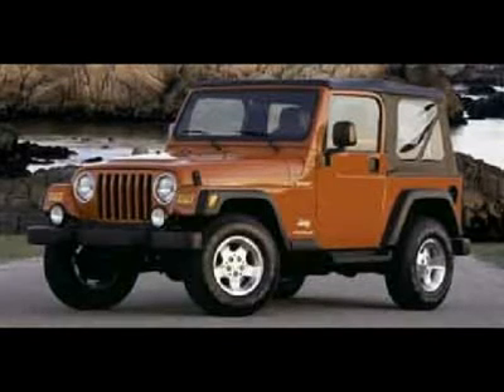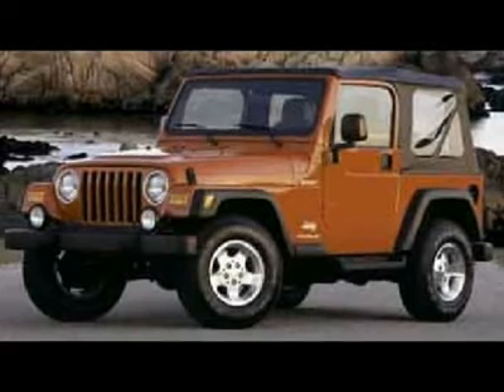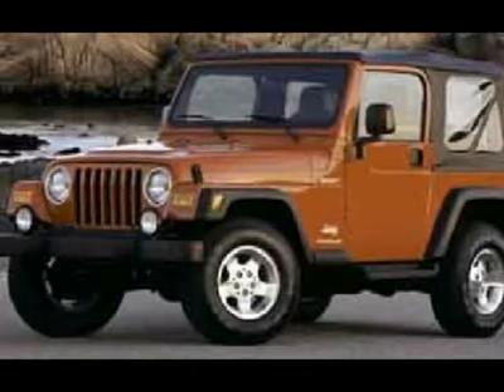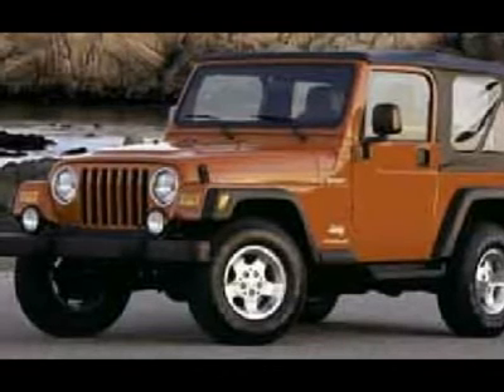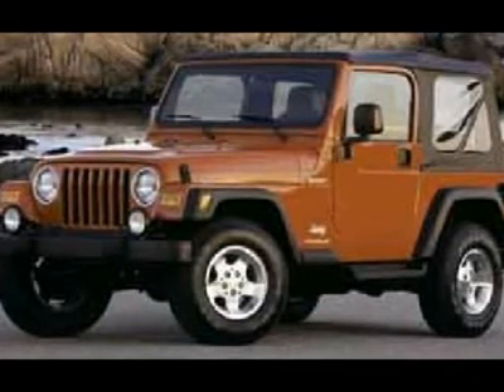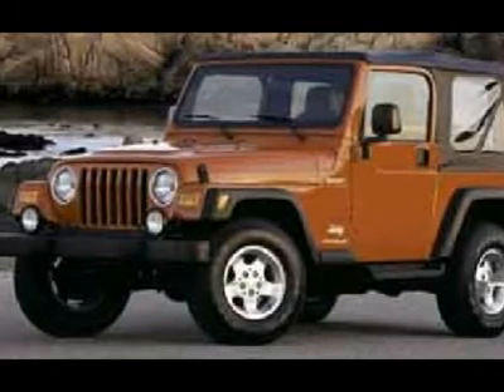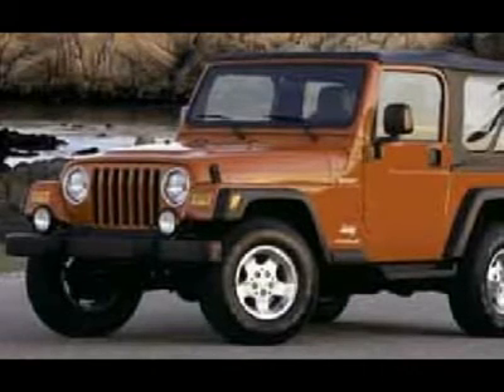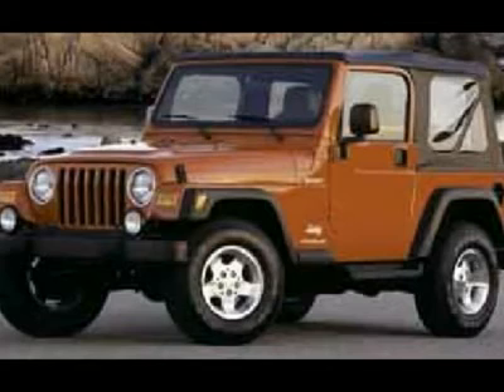2004 JEEP WRANGLER Fond Du Lac, WI B4172Z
2004 JEEP WRANGLER Fond Du Lac, WI
Stock# B4172Z

536 S. Seymour St

WATCH A FULL HD VIDEO OF THIS 2004 JEEP WRANGLER! CLEAN CARFAX! 4.0 LITER I6 ENGINE, SPORT PACKAGE, ONE PIECE HARD TOP, TRAIL RATED 4X4, BRAND NEW BF GOODRICH ALL TERRAIN T/A 33X10.5 R15LT TIRES, 5 SPEED MANUAL STICK SHIFT TRANSMISSION, 4X4 SHIFTER ON CENTER CONSOLE FOUR WHEEL DRIVE, BLACK CLOTH INTERIOR, BUCKET SEATS, 2ND ROW BENCH SEATING TWO SEATER, 4 INCH SUSPENSION LIFT KIT, TOWING PACKAGE (RECEIVER HITCH AND WIRING), FOUR HELLA FOG LIGHTS, CD PLAYER, REAR SWING OPEN DOOR WITH MANUAL RAISE GLASS, L.A.T.C.H. CHILD SAFETY SYSTEM, REAR WINDOW DEFROSTER, AIR CONDITIONING AC, CRUISE CONTROL, TILT, THIS SUV IS ELIGIBLE FOR A PARTS AND SERVICE AGREEMENT, ELECTRIC LIME GREEN PEARL! VERY CLEAN INSIDE AND OUT! RUNS AND DRIVES EXCELLENT! THIS IS ONE OF THE SHARPEST 2004 JEEP WRANGLER HARD-TOP STICK-SHIFT 4WD SUVS WE HAVE EVER HAD ON OUR LOT! EXTRA SOFT TOP IS AVAILABLE, BUT HAS SOME RIPS IN IT! MAKE YOUR MOVE BEFORE THIS SUPER CLEAN 4WD IS GONE! 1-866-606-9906. VIEW OUR COMPLETE INVENTORY OF AROUND 500 VEHICLES ***If you are looking for financing Lenz Truck Center can help!  We have on the spot financing! Bad Credit or Good we will work with your 17 banks to get you approved and for a great rate! If you live far away or close to us we make it our promise to make sure you are a happy customer before, during, and after the sale! Lenz Truck Center has been in business and family owned for 25 years! With a new generation taking over we plan on making this the place you and your children buy their next vehicle! Lenz Truck Center is the country's fastest growing dealership!  Lenz Truck Center has grown from about a 40 vehicle inventory in 1999 to over 400 today!  Our selection is unmatched in the industry with more high quality used diesel trucks than anyone in the Midwest. All here in Fond du Lac, WI!  All of our vehicles are Lenz Certified and ready to be delivered!  All prices are plus any applicable state taxes and service fees.  We will do our best to keep all information current and accurate, however the dealership should be contacted for final pricing and availability.